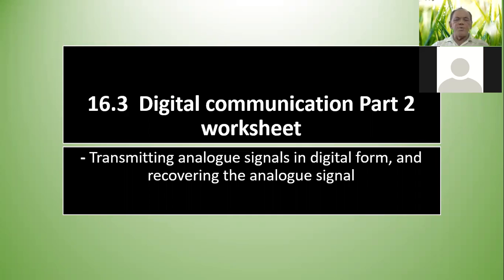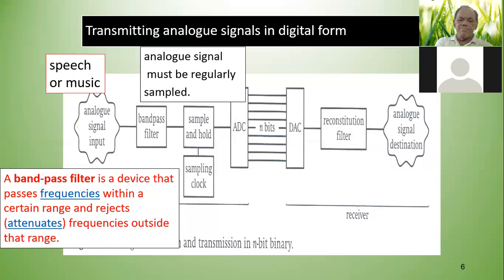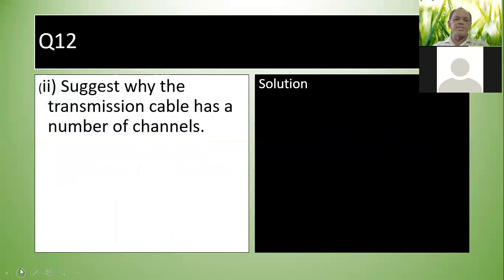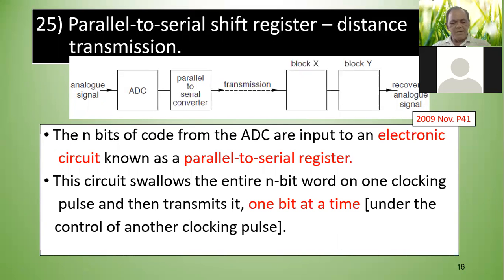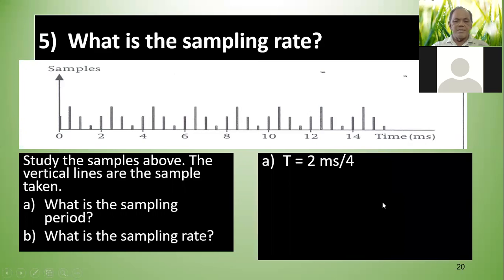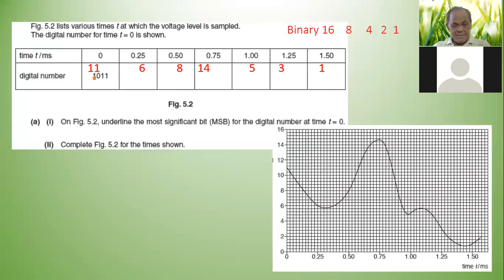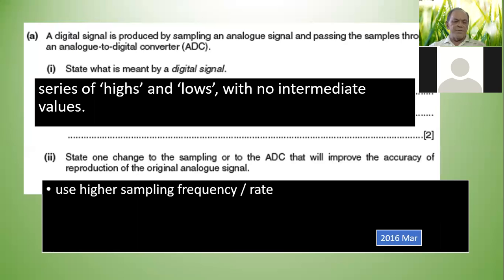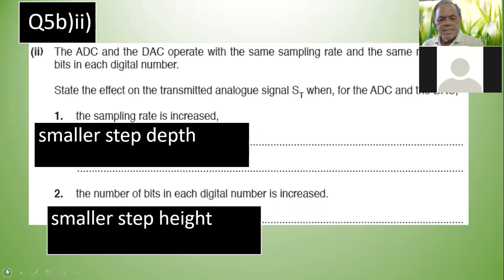16.3 Analogue and digital communication worksheet, Part 2/ A-level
Cambridge A-level, Physics, Communications